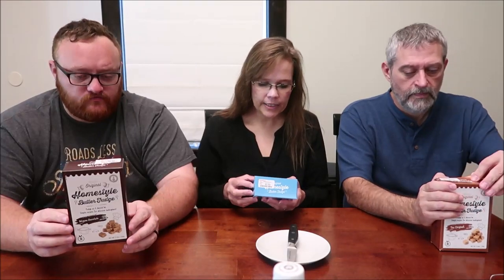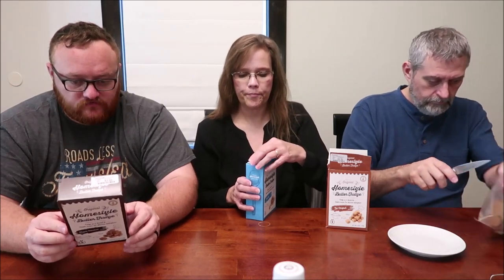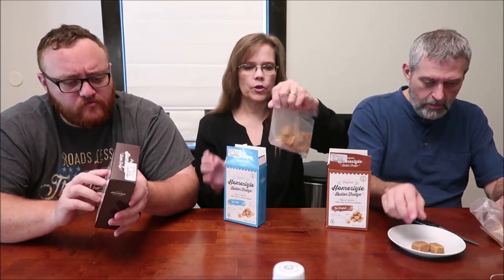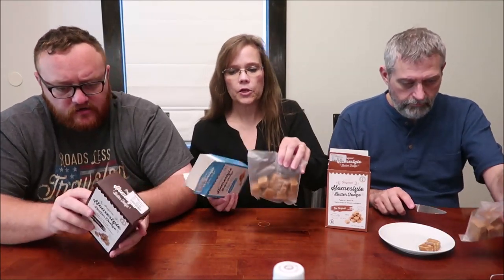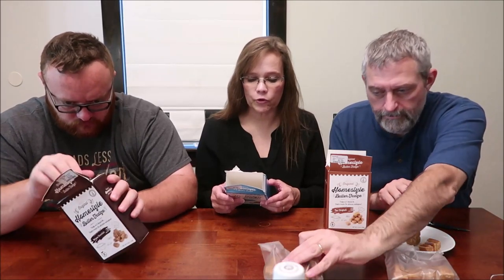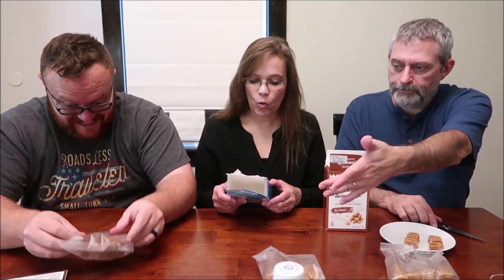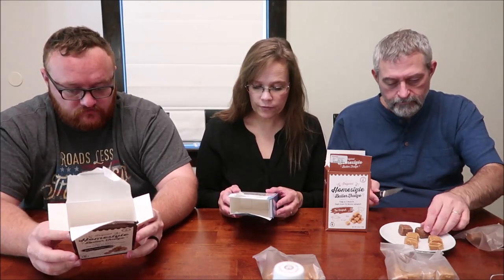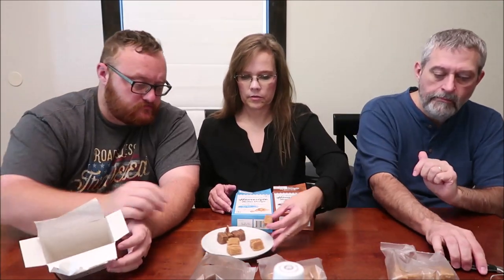Tilly Confectionery Original Homestyle Butter Fudge: The Original, Sea Salt and Belgian Chocolate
This is a taste test/review of the Original Homestyle Butter Fudge in three flavors including The Original, Sea Salt and Belgian Chocolate. They were $3.99 each at Home Goods. 2 pieces (26g) = 120 calories They are gluten free, non-GMO and vegetarian.